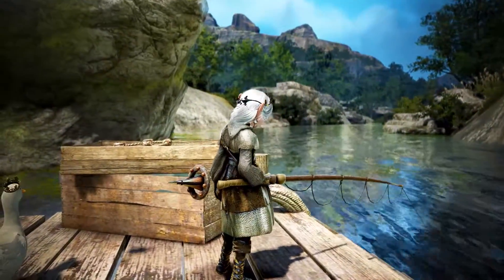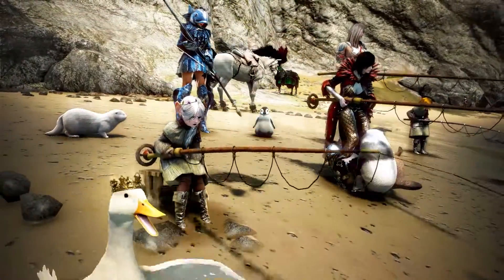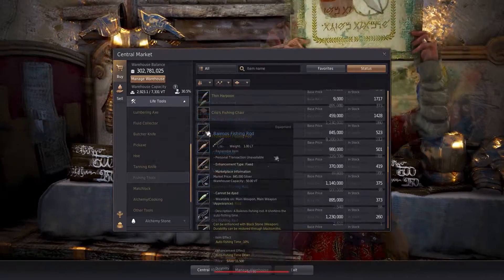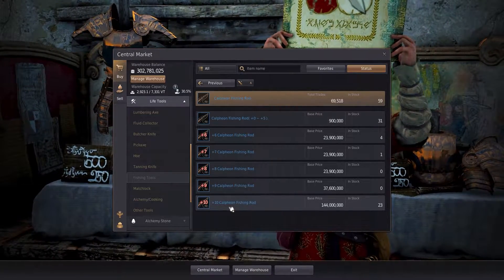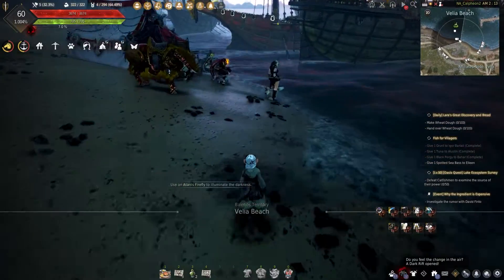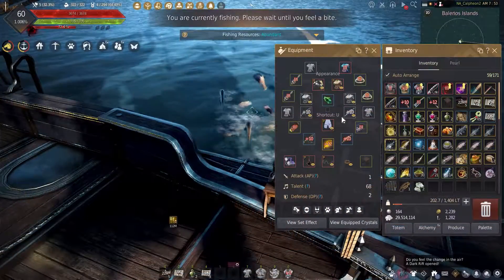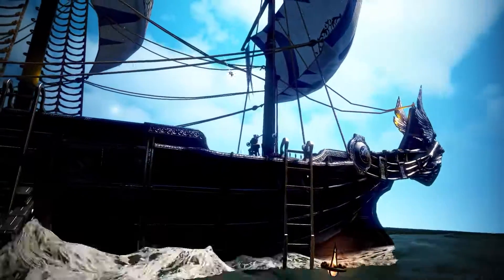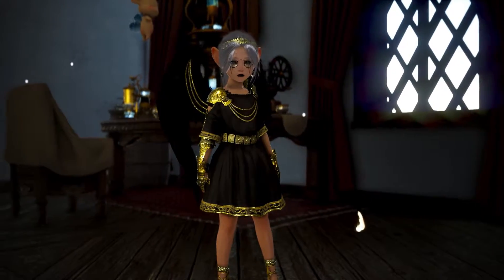Black Desert Online - Learning to Fish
Just started lifeskilling in Black Desert Online and want to start leveling fishing? This is the Beginners Guide for you! Learn about Fishing and start making millions of silver with fishing in BDO!